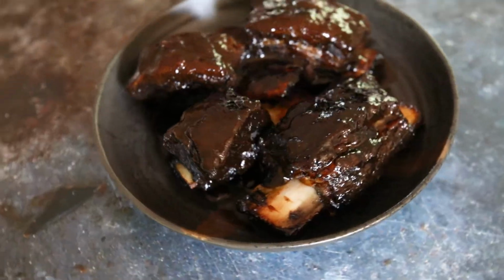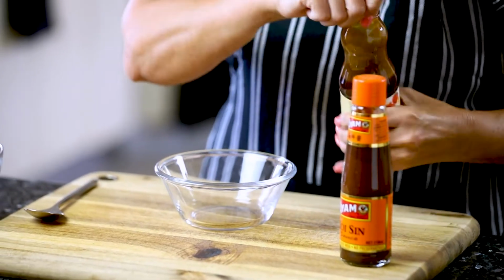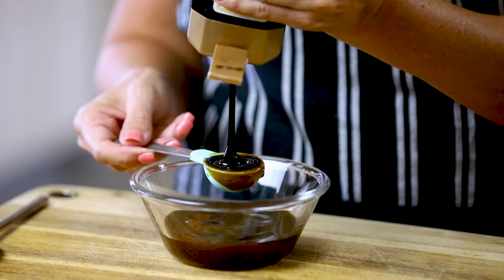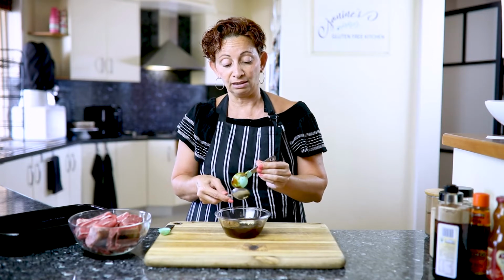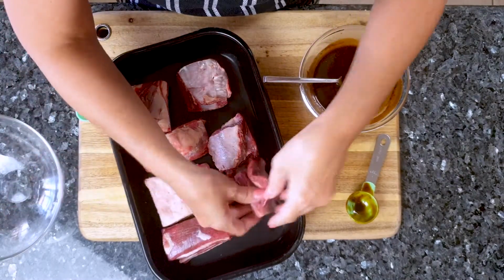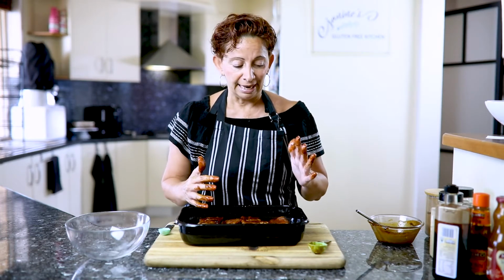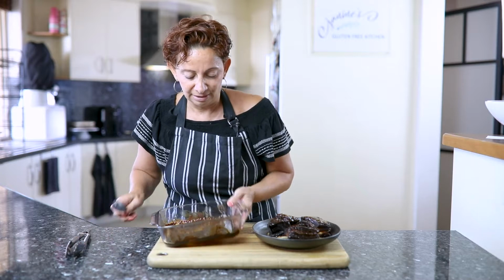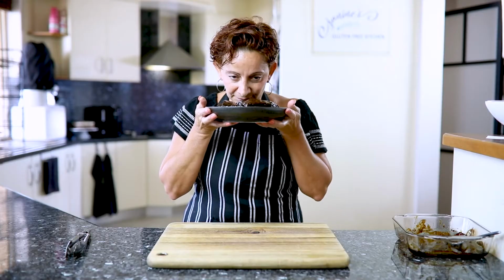Sticky Beef Ribs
Sticky Beef Ribs made with delicious melt in your mouth beef short ribs, and a smoky, sticky marinade that will fill your house with aromas to make everyone hungry!

Healthy, gluten-free, dairy-free, refined sugar-free, tasty, amazing, what's not to love. Watch Janine make this recipe.

INGREDIENTS
1 Tbs  Hoisin Sauce
1 Tbs Worcestershire sauce
2 Tbs Hickory Smoke Liquid (or Smoky BBQ with hickory)
1 Tbs Molasses
1 tsp Pepper
1/2 tsp Garlic powder
1/2 tsp Mixed Spice (Baharat)

LIKED THIS RECIPE?
Please send us feedback in the comments section.

HAVE A REQUEST FOR A RECIPE?
Send us a request for a recipe, special tips, or any other questions in the comments section.